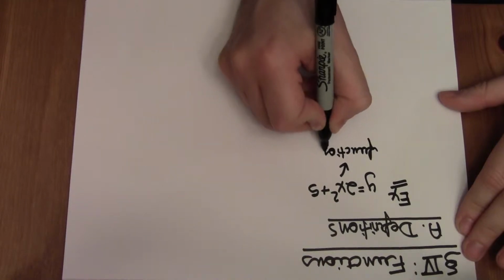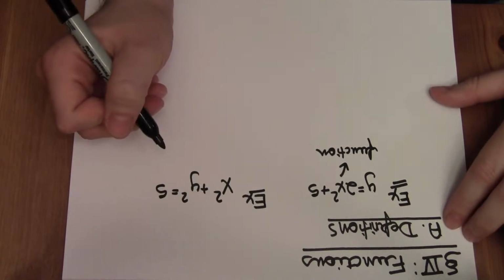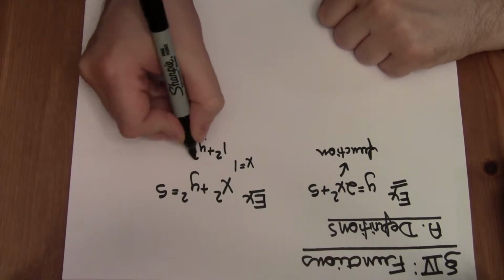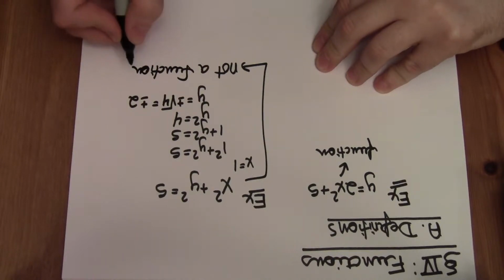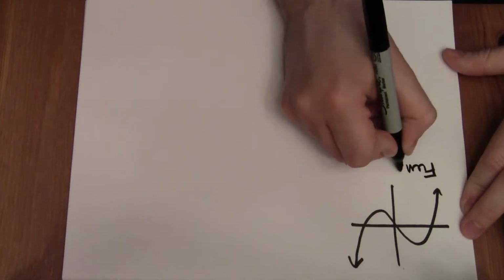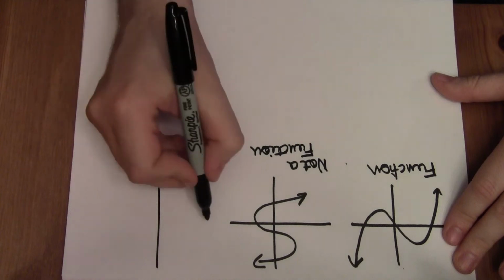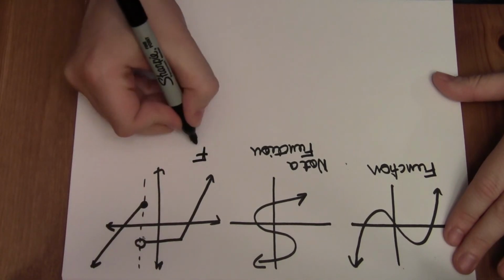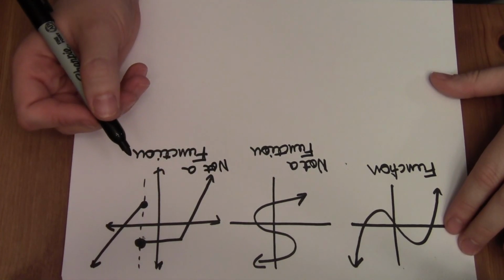Calculus - Section 4.A (Function Definitions)